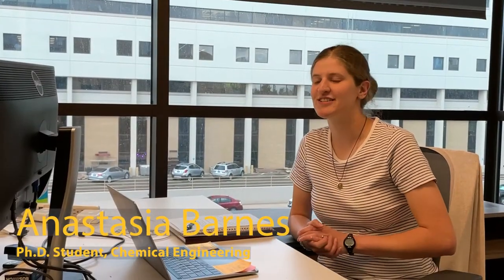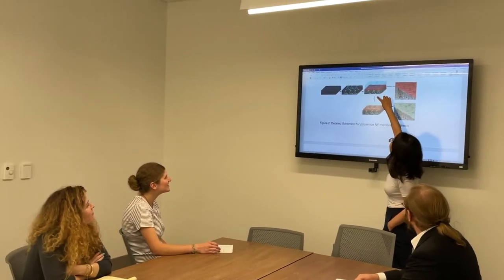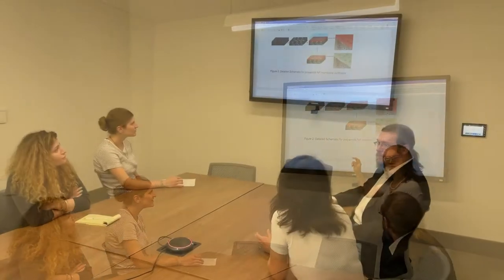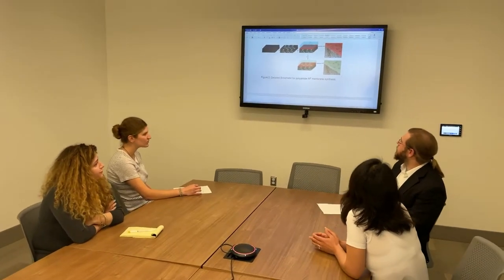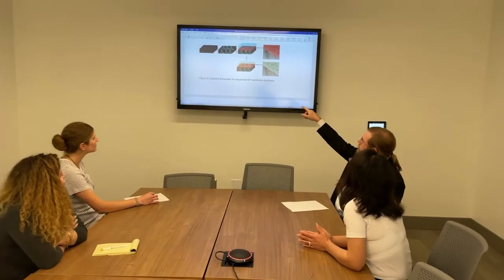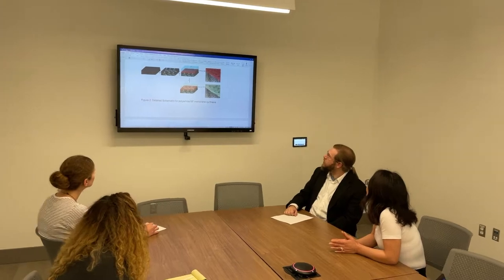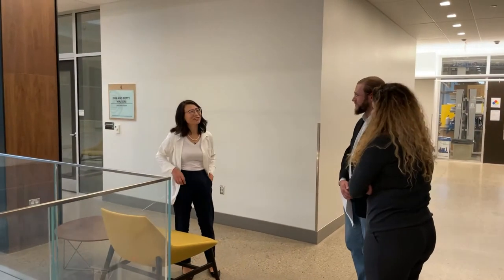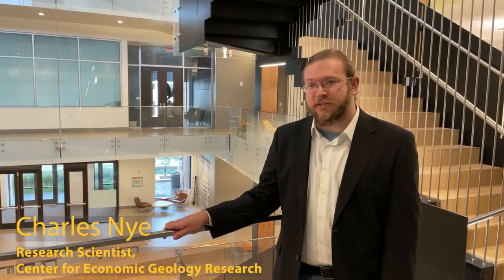Lithium Extraction Using Chemical Engineering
Professor Katie Li-Oakey of the UW Department of Chemistry; Associate Director of the Center for Business and Economic Development, Christelle Khalaf; Charles Nye of the UW School of Energy Resources Center for Economic Geology Research; and Chemical Engineering Ph.D. student Anastasia Barnes explain their project to perform lithium extraction using surface engineering.